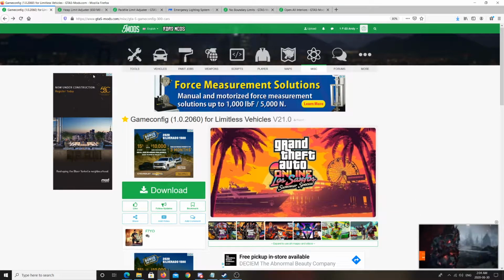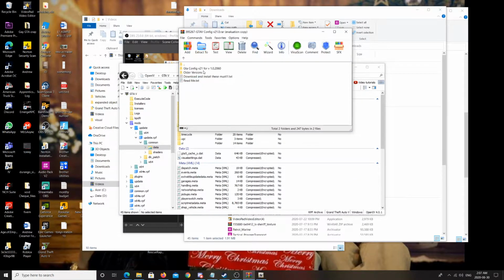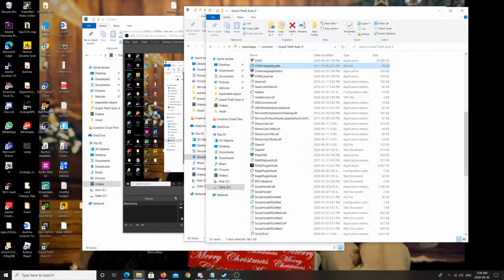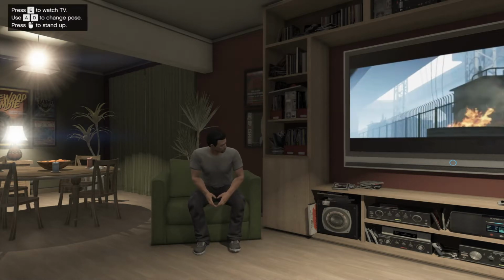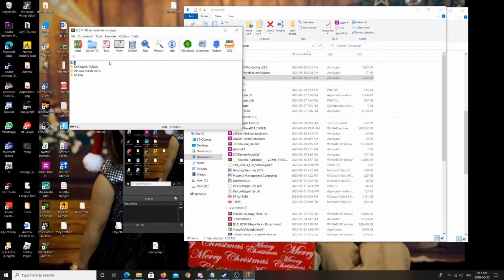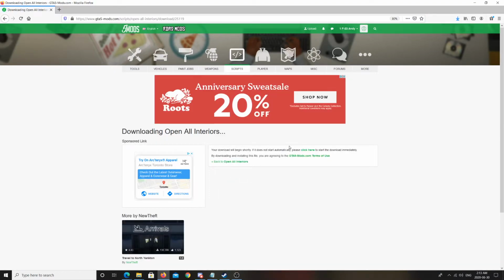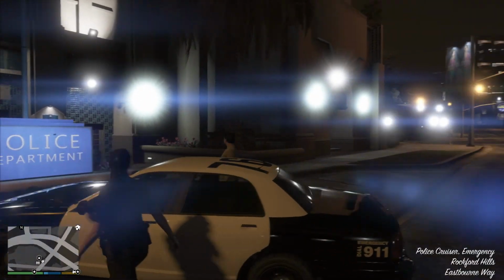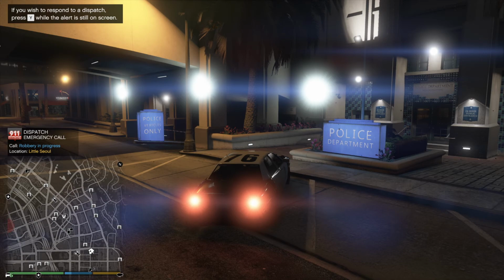Modding Tutorial #3 In Series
In this video you will learn how to properly install a custom game configuration for 300+ vehicles, heap limit adjuster, pack file limit adjuster,  no boundary limits, and open all interiors, and how to install ELS.

Feel free to join my discord, ask questions for support or how I do things in my videos, and just hang out and have fun, I also do private live streams from my discord only.